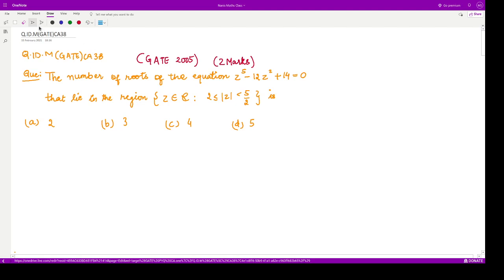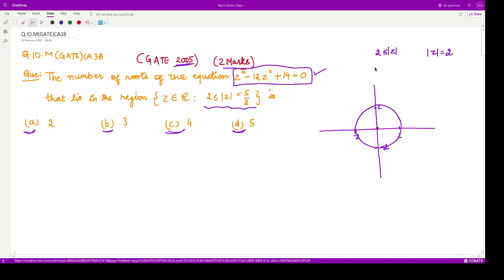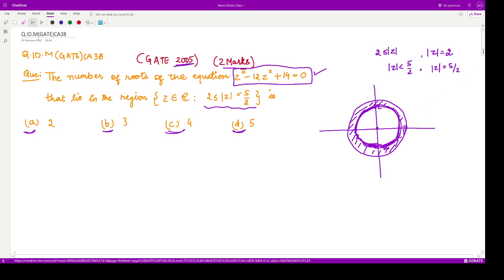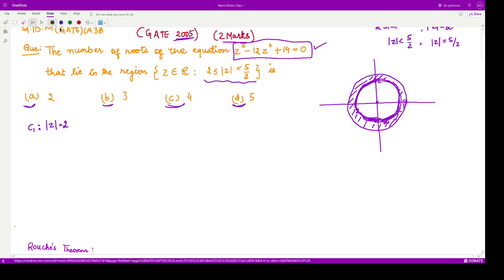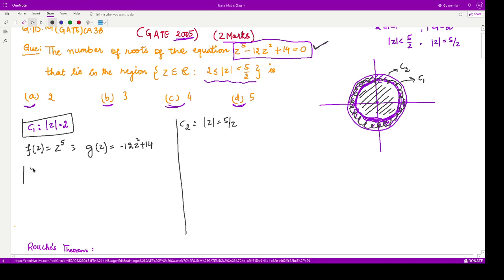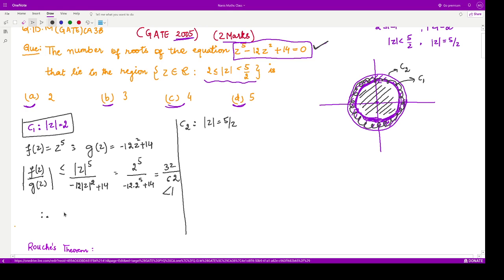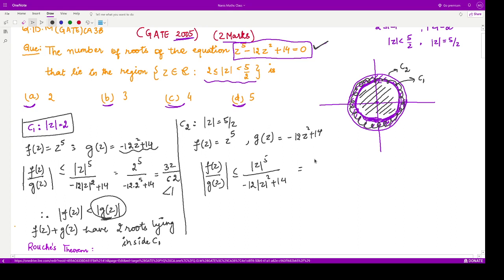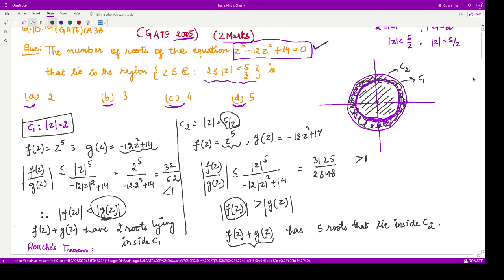Complex Analysis, GATE 2005 Question (Q.ID.M(GATE)CA38)